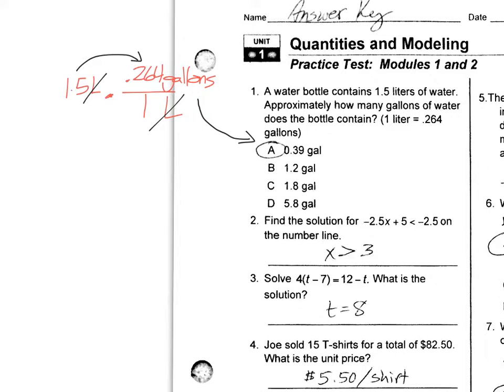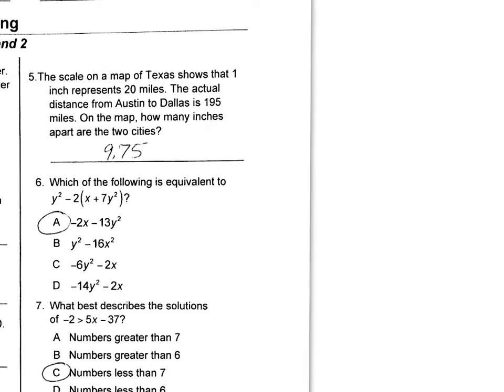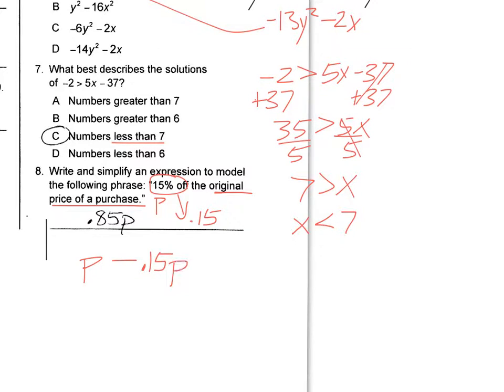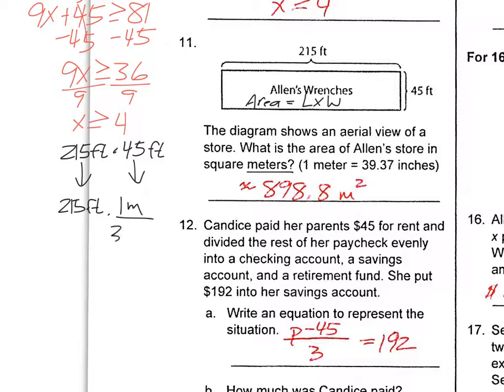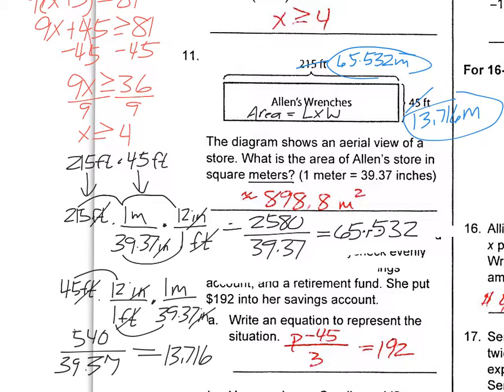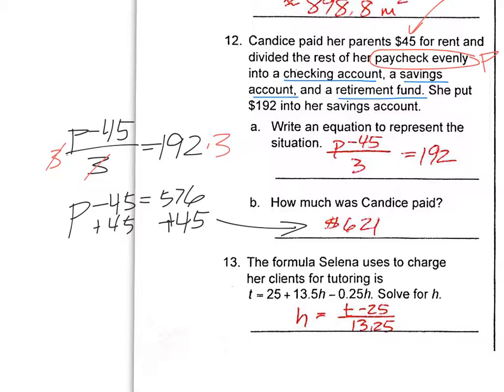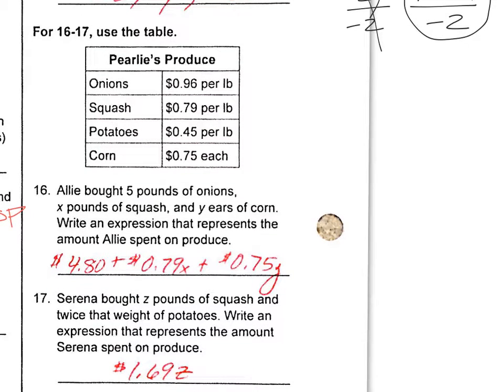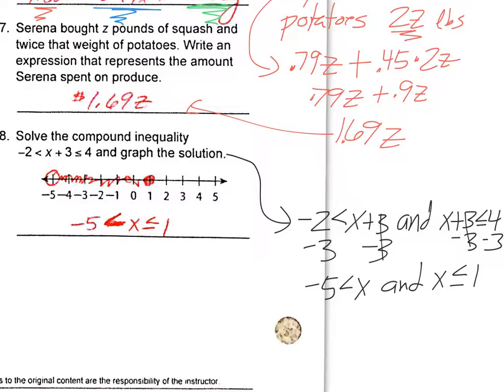Practice Test Modules 1 & 2 Answers Video